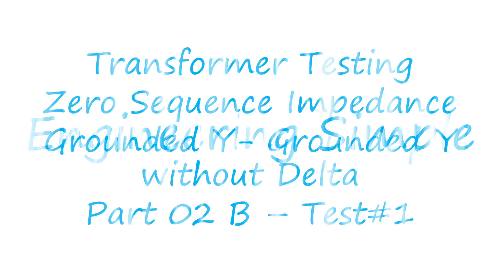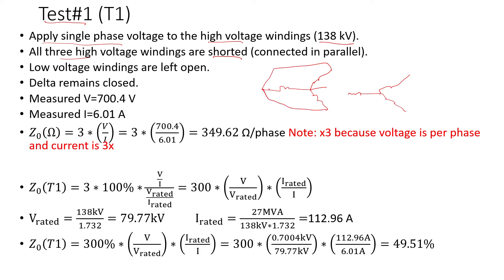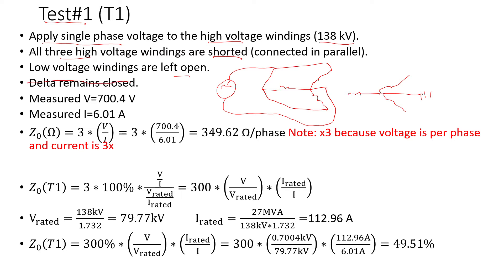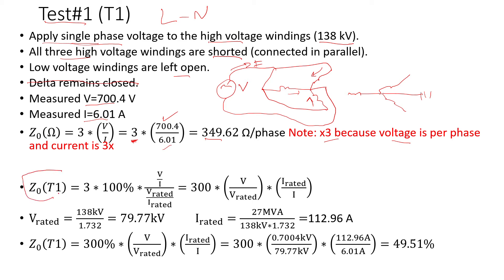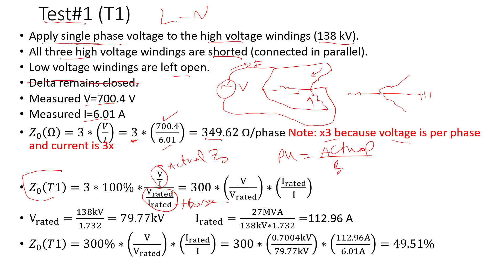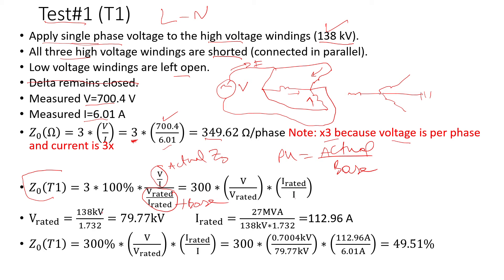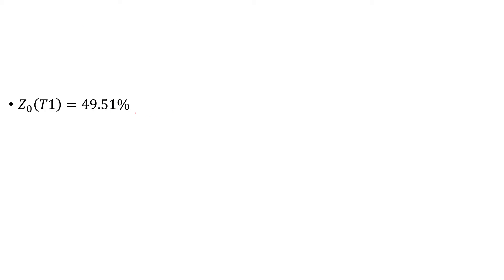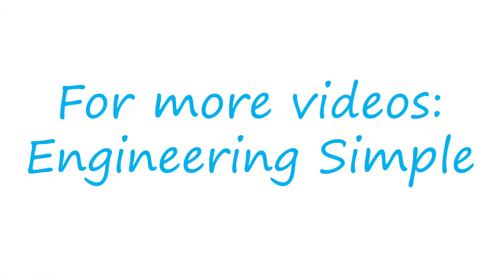Transformer Zero Sequence Impedance Testing YNyn Part 02 B Test#1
Welcome to Engineering Simple!

Test#1 is one of the tests performed on grounded wye-grounded wye transformers to calculate zero sequence impedances required to build the equivalent T-model for 3 phase, 3 leg core transformers. This video provides an example of the calculation and connection for the test.